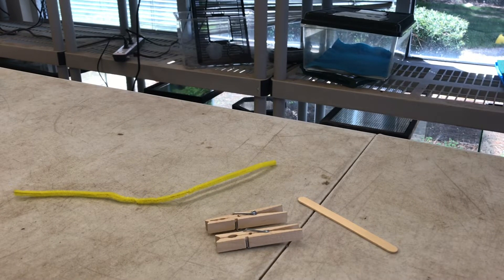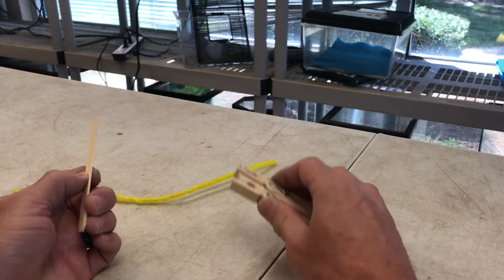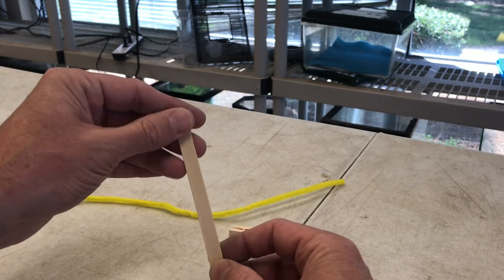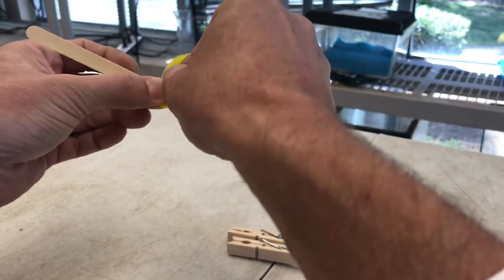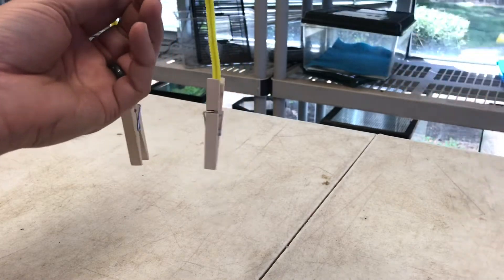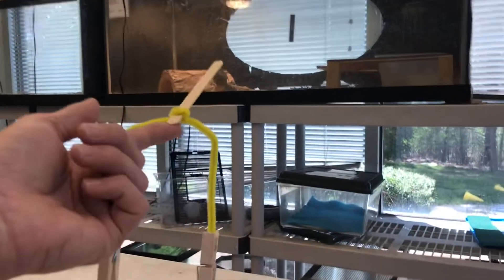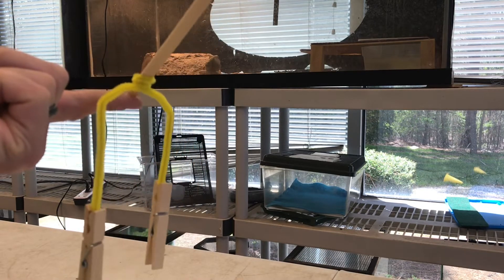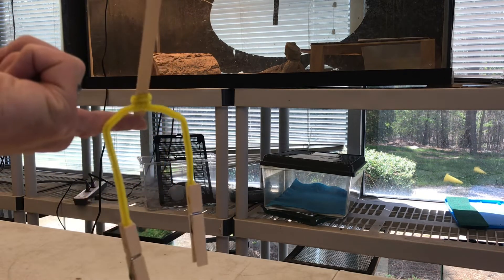DIY Balancing Buddy Science Experiment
Learn how to make a fun little balancing buddy that will demonstrate balance and center of gravity. This is a fun and entertaining science activity that is inexpensive and can be made with items easily found in your home.